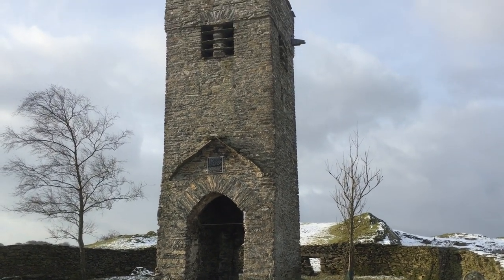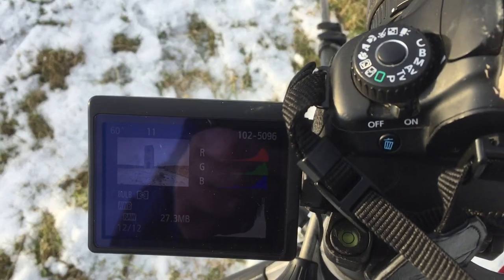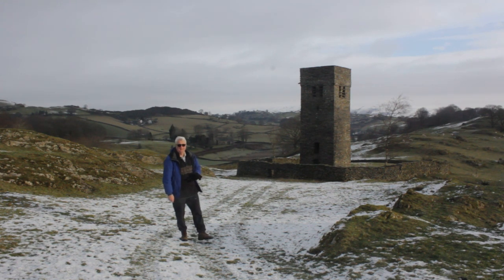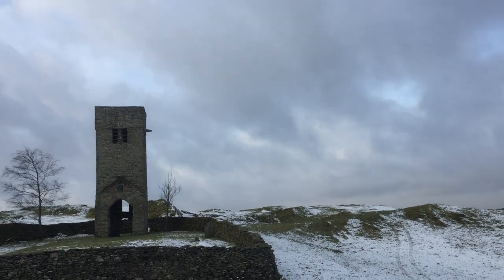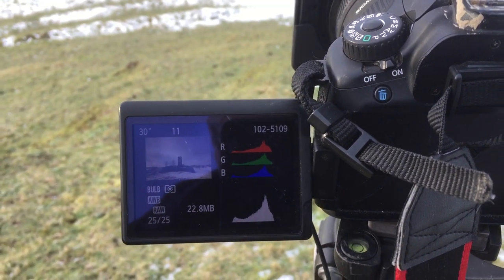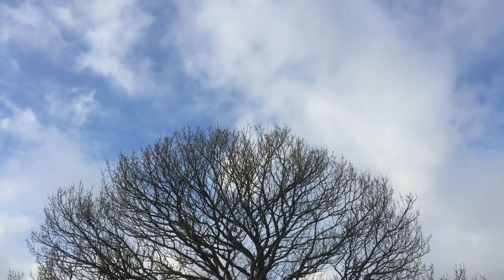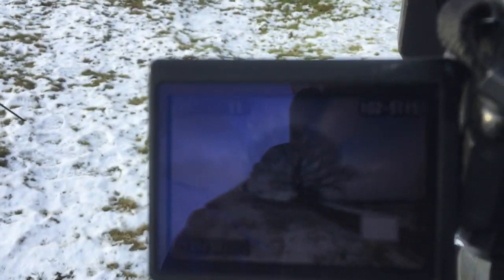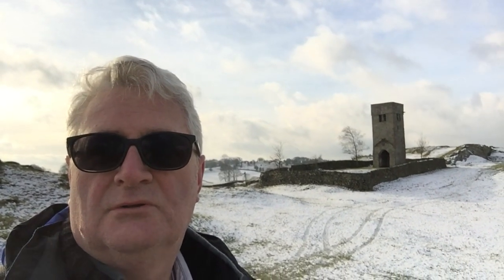St Catherines Tower Black and white landscapes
A pleasent mornings photography in a snowy Lake District at old St Catherines Tower nr Crook . This location with the contrasting snow on the ground makes a excellent place to visit with your camera as there are  lots of compostions.